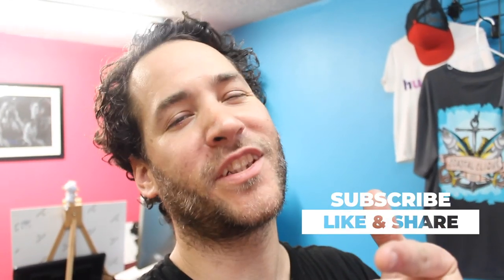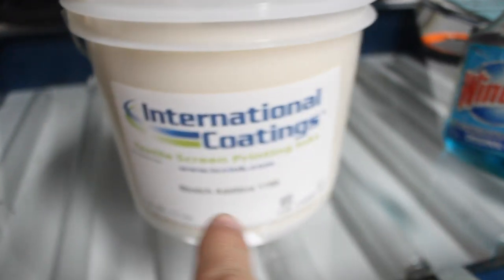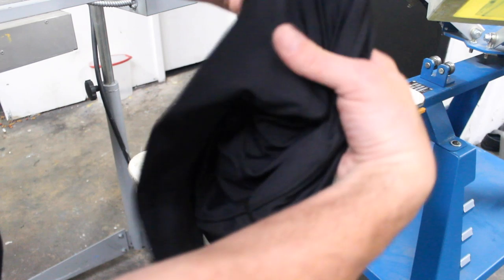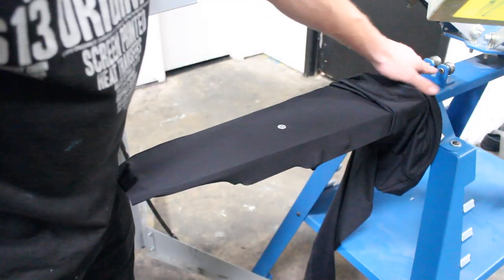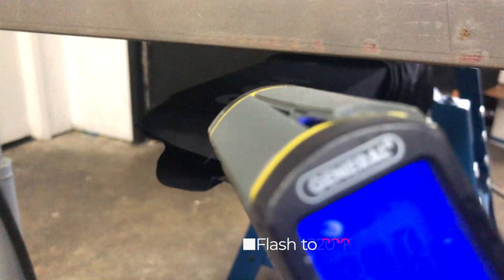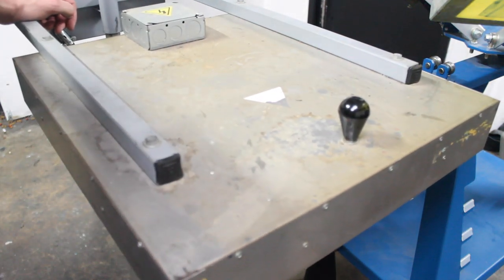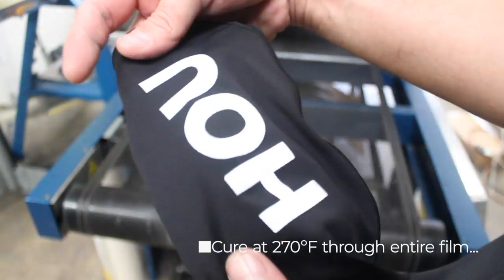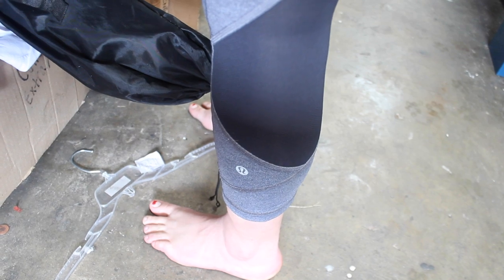How to Screen Print Spandex (with Techniques & Tips!)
In this tutorial we go over how to screen print spandex using a stretch additive mix.

Song Name: Joakim Karud - Holiday Blues
Genre: HeadBob